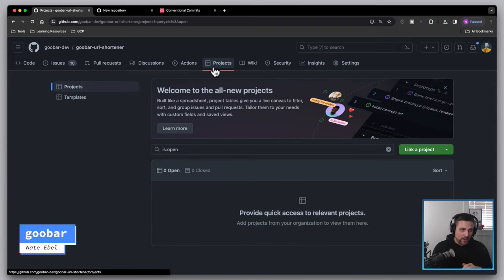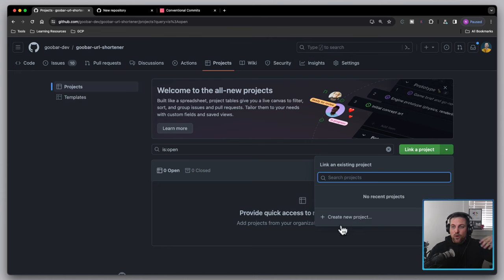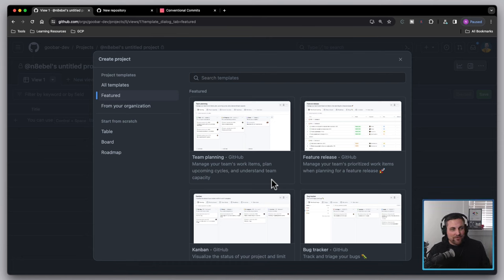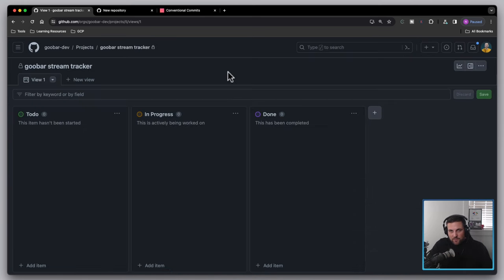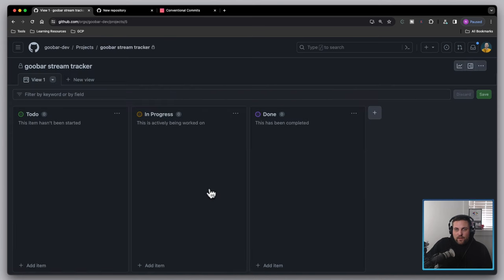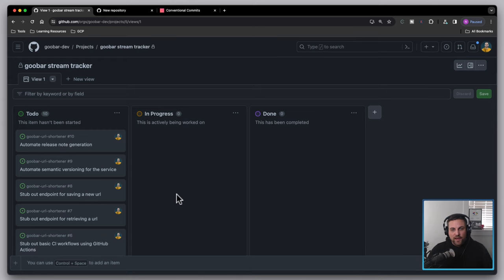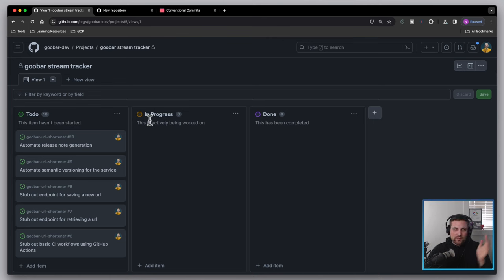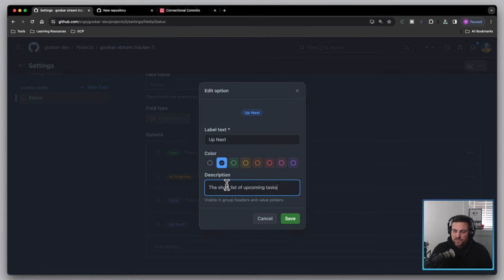GitHub Project Management - Create GitHub Project Board & Automations 2024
Learn to setup a GitHub Project Board and Automations using the updated GitHub Projects features in this GitHub project management tutorial. You'll learn to create and manage a GitHub Project board for your repository's GitHub Issues and then how to automatically add new GitHub Issues to your project board.

Thoughts, questions, tips on GitHub project management or automation? I’d love to continue the conversation.